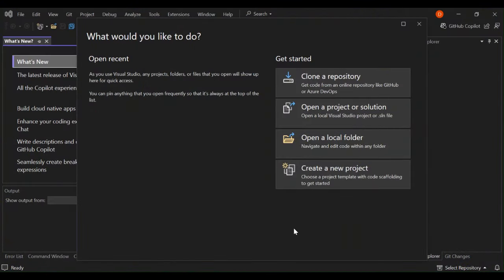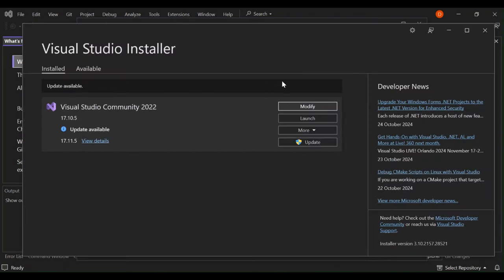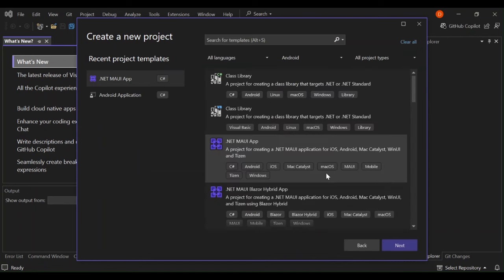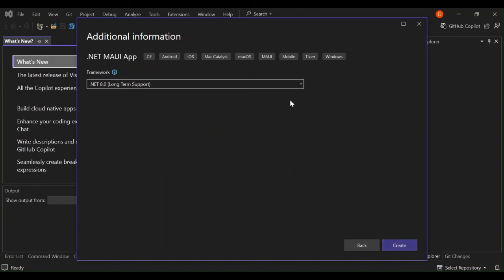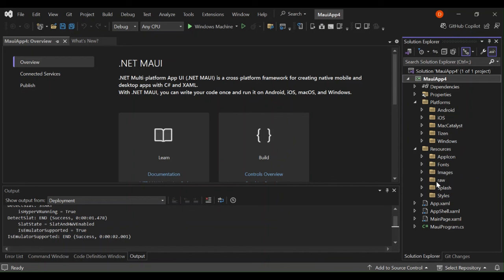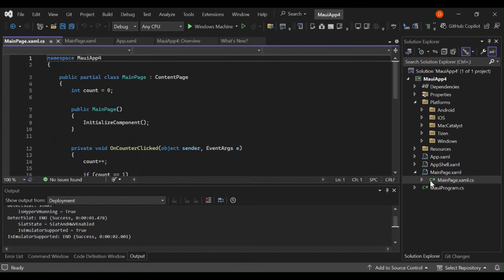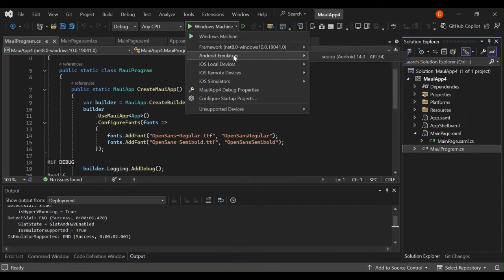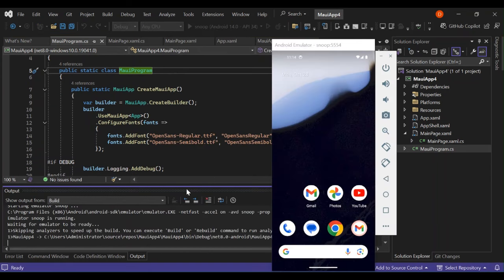Cross Platform App with C# and Visual Studio 2022 | Getting Started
In this session, you'll learn how to get started with cross-platform development using Visual Studio 2022. Cross-platform development enables you to create applications that run seamlessly on multiple operating systems, such as Windows, macOS, iOS, and Android, using a single codebase. This approach not only saves time and reduces costs but also ensures a consistent user experience across different devices.

We'll begin by setting up Visual Studio 2022, ensuring you have the necessary workloads installed for mobile and desktop development. Next, we'll create a new project using .NET MAUI, a framework designed for building native cross-platform apps with .NET. You'll learn how to navigate the project structure, which includes platform-specific folders and a shared project for common code.

The session will guide you through building and running your app on different platforms, starting with an Android emulator and then moving on to iOS and Windows. By the end of this session, you'll have a functional cross-platform app and a solid understanding of how to leverage Visual Studio 2022 for your development needs.

Join us to streamline your development process and expand your app's reach with Visual Studio 2022. Happy coding!